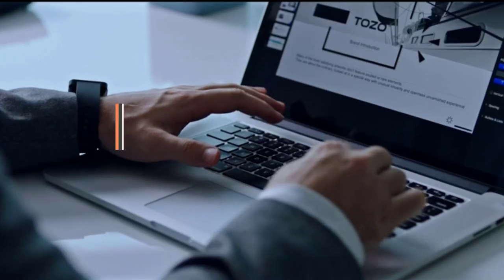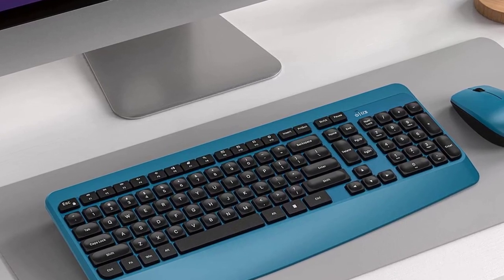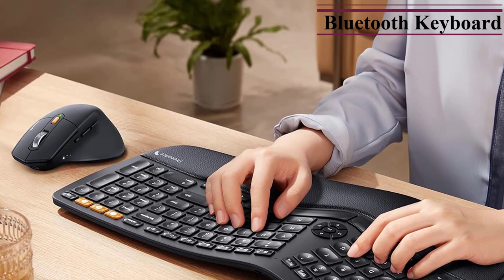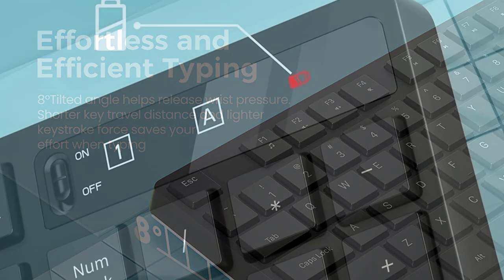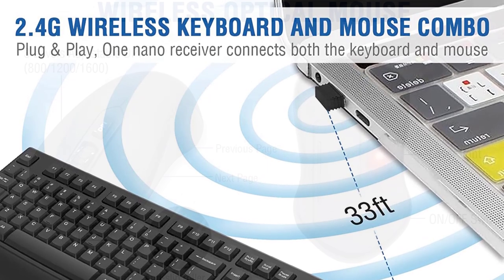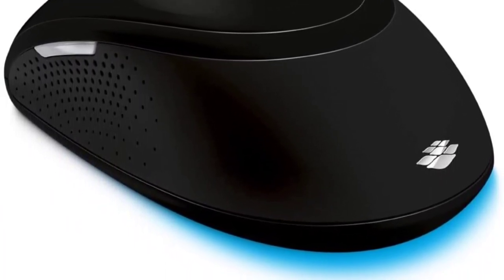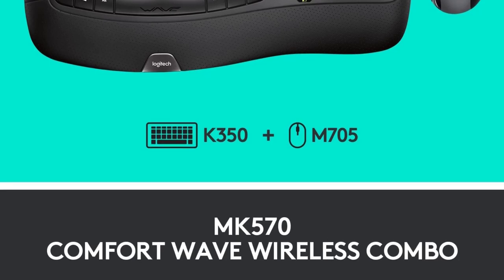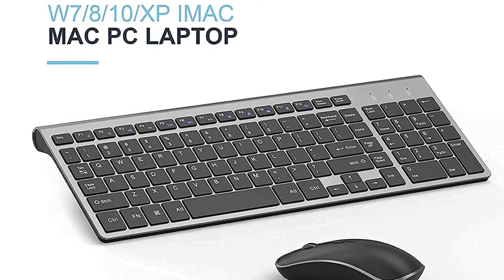10 Best Wireless Ergonomic Keyboard & Mouse In 2022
List Of Top 10 Best Wireless Ergonomic Keyboard And Mouse:
References to the goods:
1)► J JOYACCESS Wireless Keyboard and Mouse
2)► Logitech MK550 Wireless Wave
3)► Logitech MK570 Wireless Wave
4)► Microsoft Wireless Comfort
5)► Logitech K350 Wireless
6)► Wireless Keyboard and Mouse
7)► Wireless Keyboard and Mouse
8)► Ergonomic Wireless Keyboard
9)► Perixx Periduo-605, Wireless
10)► Ergonomic Wireless Keyboard
Is your company in need of the most reliable and efficient best wireless ergonomic keyboard and mouse in the market? Your good luck led you to the ideal situation, so congratulations! You are in the best possible place. By eliminating the need to read through dozens of reviews, we are saving you time and stress.
Many customers find it difficult to decide which wireless ergonomic keyboard and mouse product to buy. The dilemma is brought about by the many types of wireless ergonomic keyboard and mousse in the market.  This comprehensive guide will provide you with a clear understanding of how you may choose the most suitable wireless ergonomic keyboard and mousse available in the market.